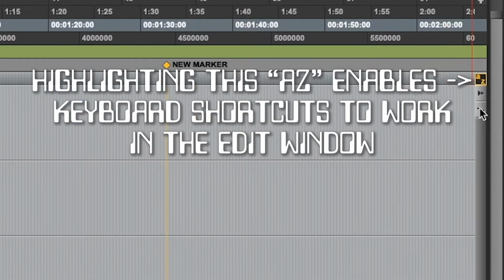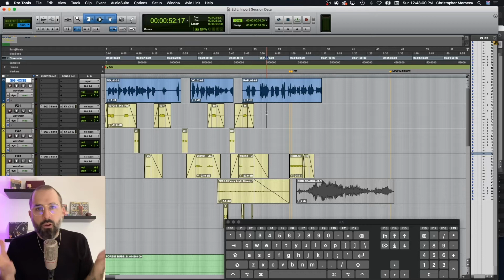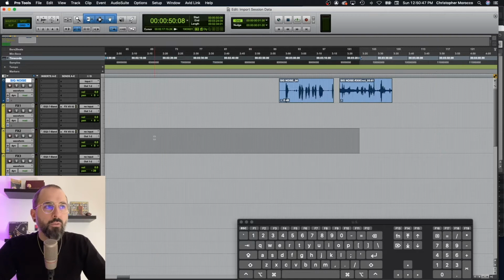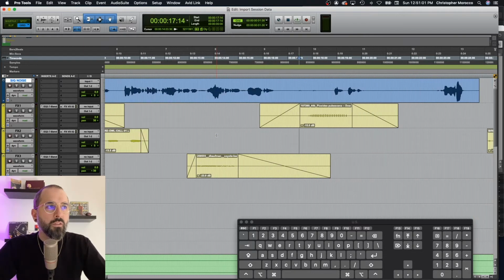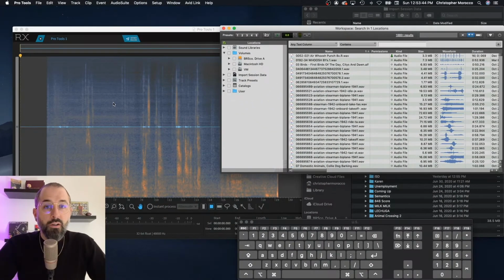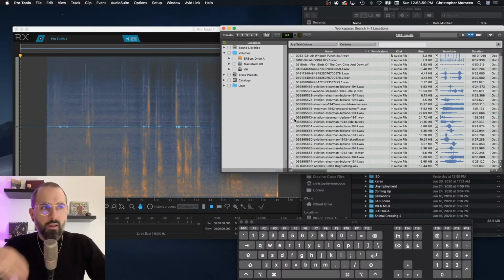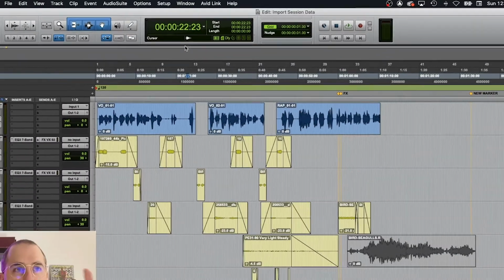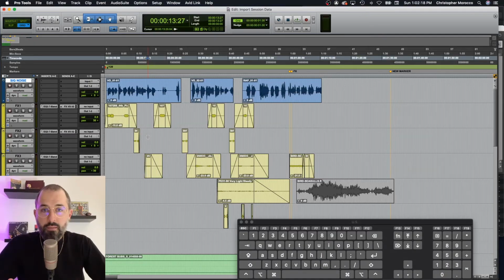3 Mistakes Beginners Make In Pro Tools